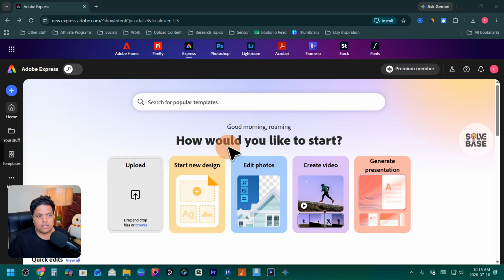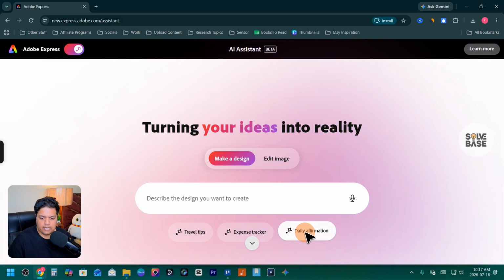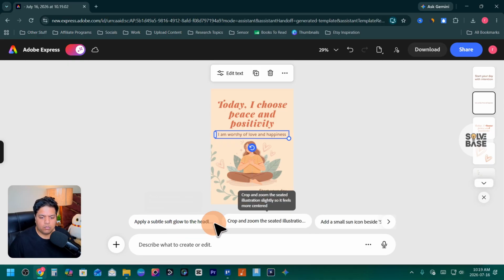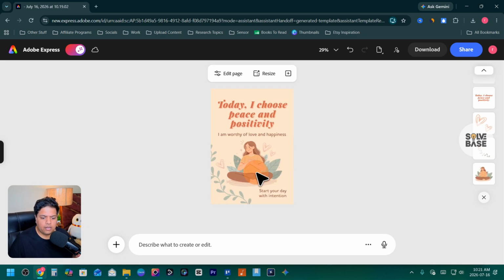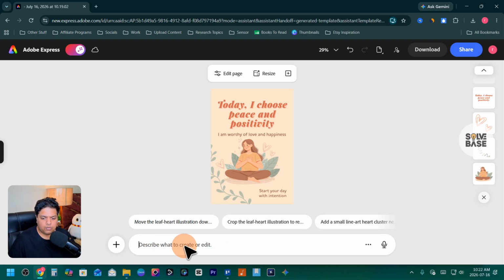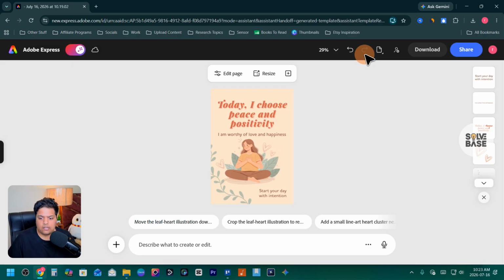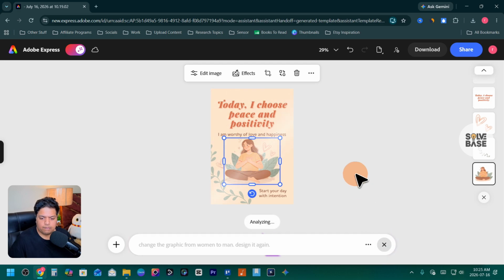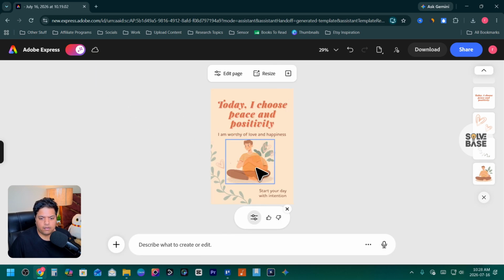How To Use Adobe Express AI Assistant (Step By Step)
Today, you'll learn: How To Use Adobe Express AI Assistant (Step By Step)